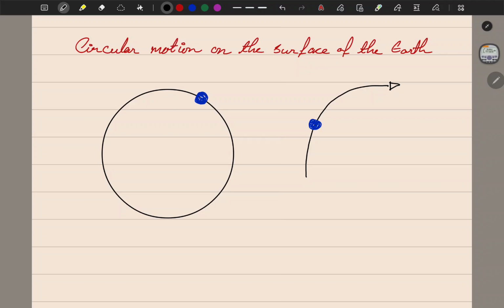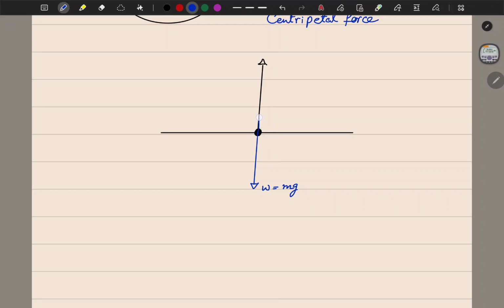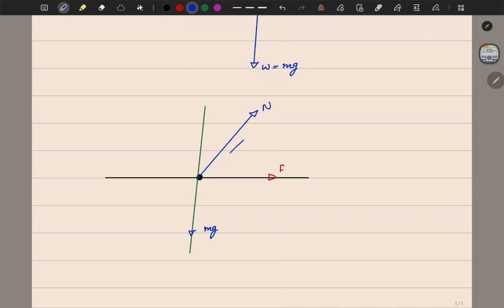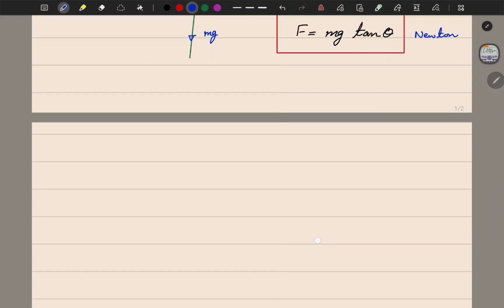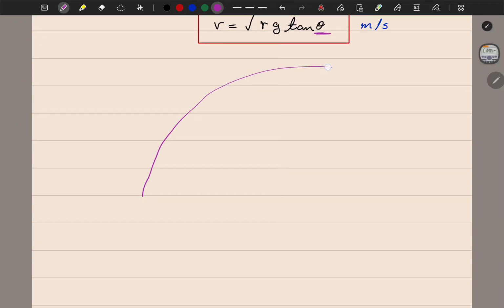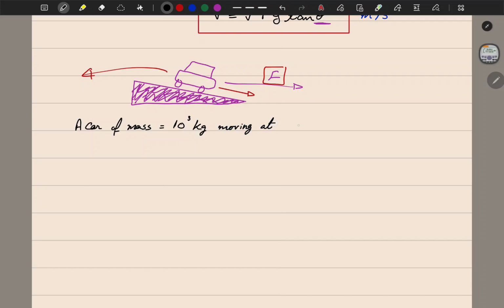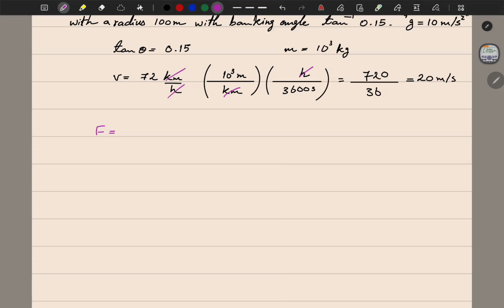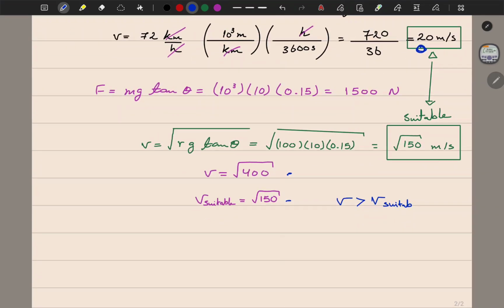Circular motion on the surface of the earth (Horizonal Plane)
The motion of bodies in a circle or an arc whilst moving on the surface of the Earth.. derivation and usage of formulae required.
From the Sudanese Secondary Curriculum.

Banking and banking angle of roads